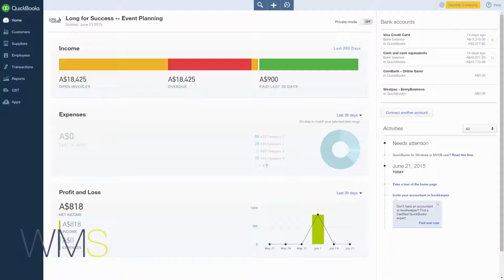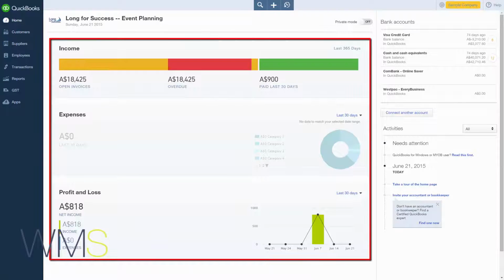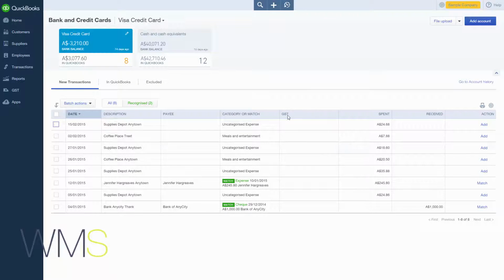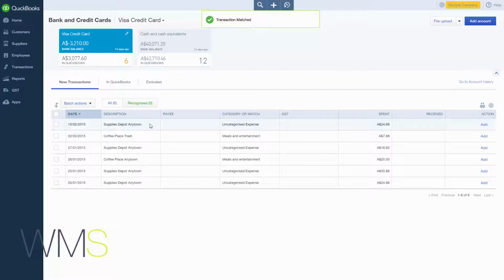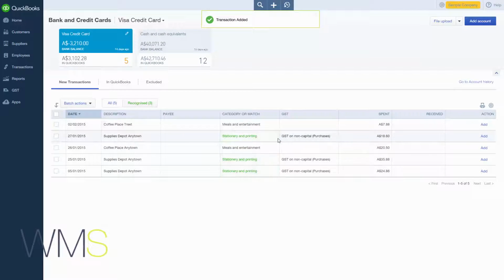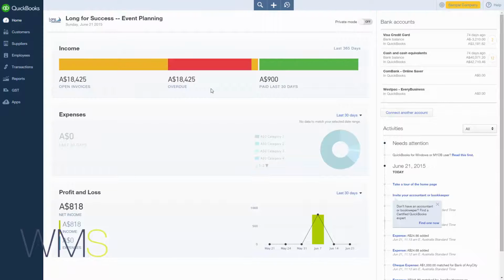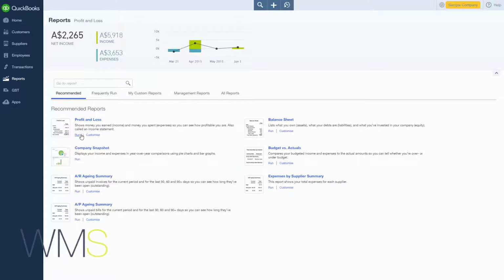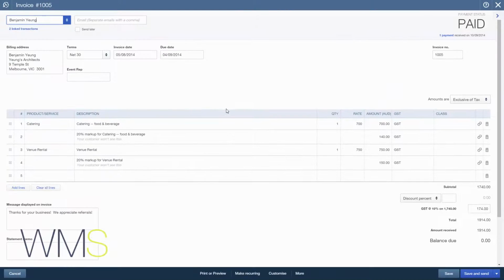Quickbooks Online Features - WMS Chartered Accountants | Tax Accountants Gold Coast